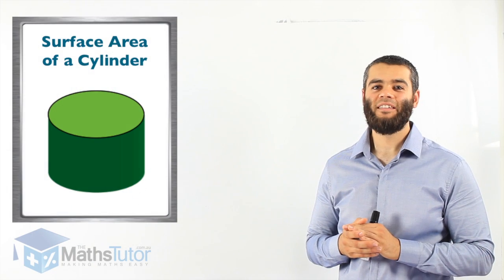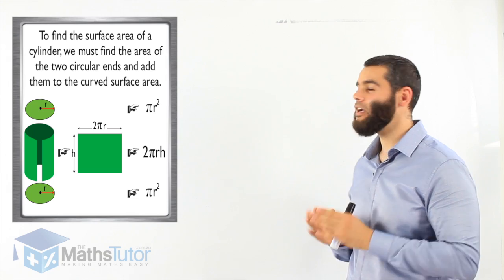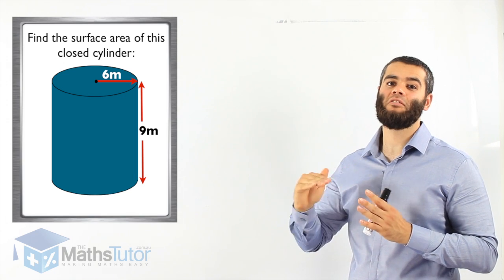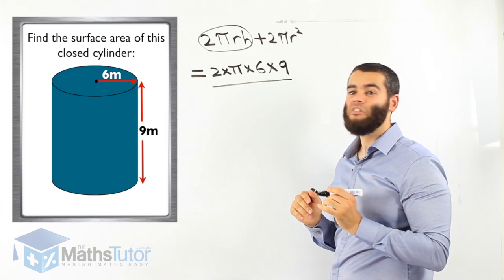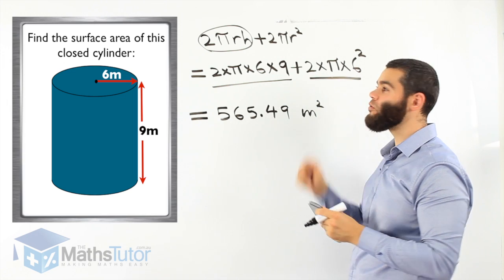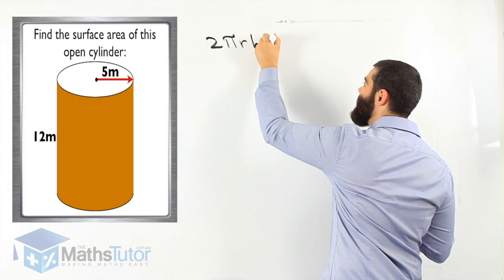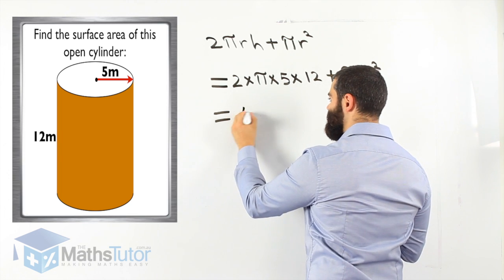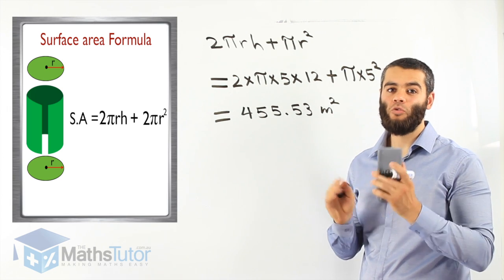147 Surface Area of a Cylinder